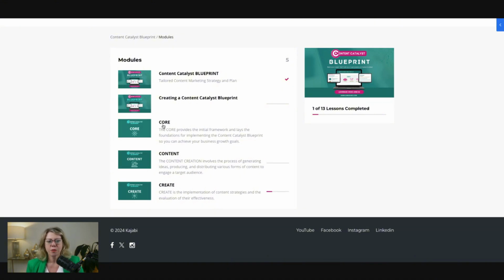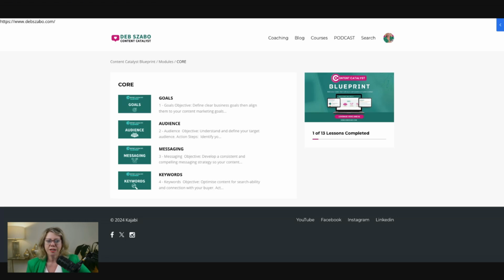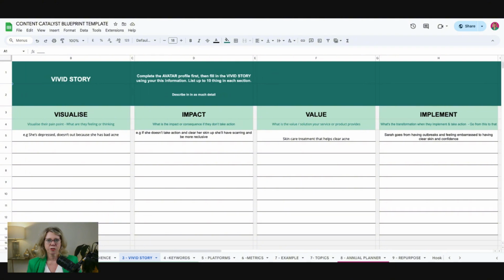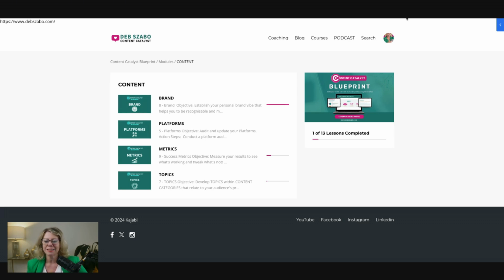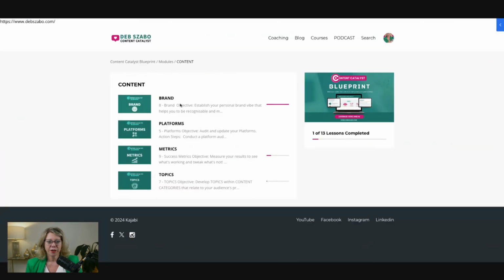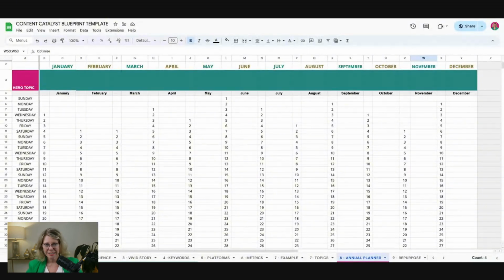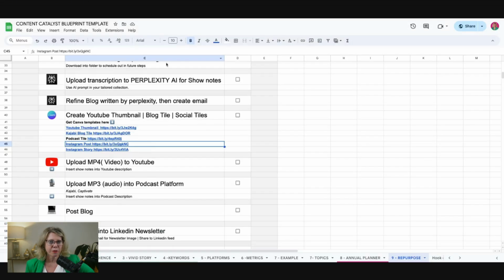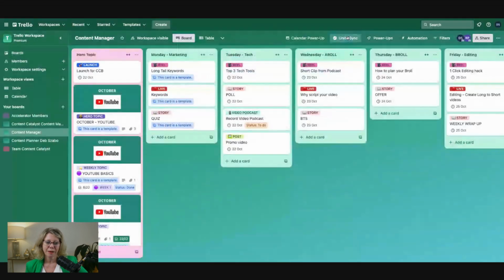This course is a content GAME Changer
Get a content marketing strategy and plan for your business

As a marketing strategist and video coach, I hear the same questions and see the same struggles over and over again from business owners ⬇️

I don’t know what content to make?
How do I get a system?
How do I repurpose content?
My content does make me money!
Making content takes so much time!

Can you relate?

I hear you… Over the years I’ve struggled with the same things. That's why, I was determined to create an easier way and more effective way to create content that converts, without spending all day everyday doing it.

Because, I know when done well, it is a GAME CHANGER to scale business.

So I developed a system to shortcut the workflow to make content that converts!

After months of refining this program with my Content Catalyst members and 1:1 clients, I am so excited to bring you this easy to follow online course that includes all the resources and templates in one place.

On Tuesday 22nd October, I’ll be unveiling this game changing online course to help you create content that connects and converts.

Here’s a sneak peek of what you can look forward to:

On demand course of 3 modules
Step by step video instructions
Copy and paste AI prompts

At the end of the course, you will have a Content Marketing Strategy and Plan so you align all of your marketing activities and stop wasting time trying to figure it out alone.

You can jump on the waitlist now to secure early bird bonuses.
WAITLIST

Deb

Deb Szabo
Digital Marketing Strategist and Video Marketing Coach
CONTENT CATALYST

PS I am holding a VIDEO CHALLENGE to help you create a sales video which begins Tuesday 22nd October. This FREE coaching week will help you script, plan, film and edit a sales video that converts - REGISTER HERE